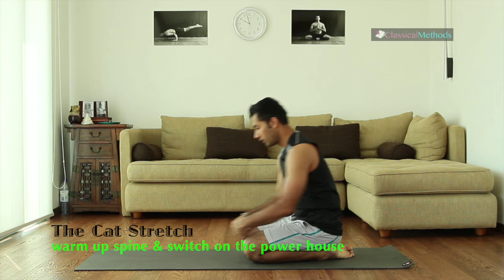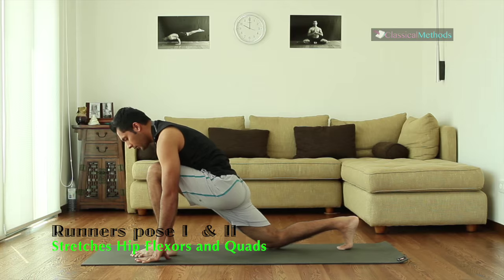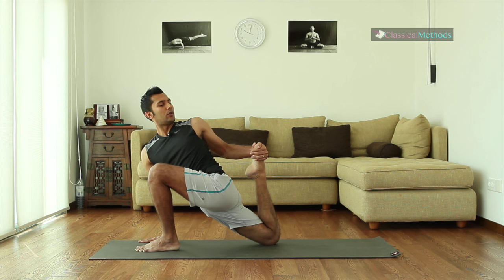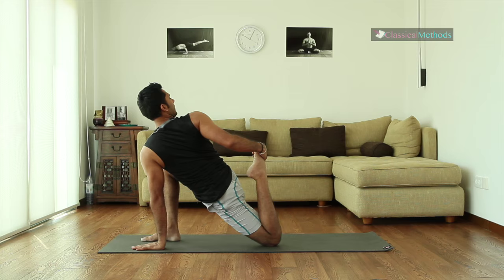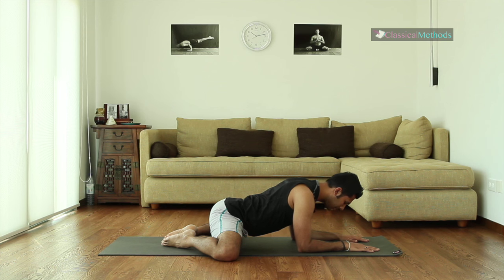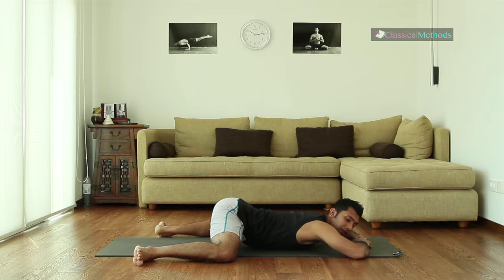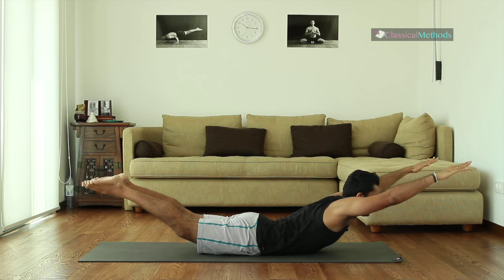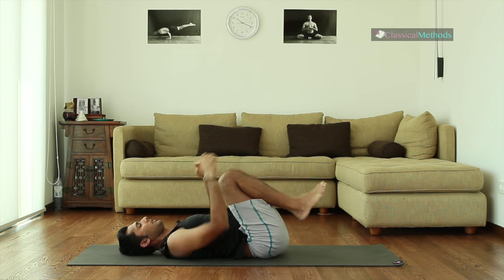8 Pre Training Yoga Poses for Your Athlete Child HD 720p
It is often seen that all Teenagers specially sports oriented, are prone to injuries and at some time in the entire course of their sports training… they go through internal (fracture, dislocation, subluxation etc) and external (abrasions, bruise, cuts etc) injuries. With a simple 15-20 min of warm up listed below and shown above in the video if practiced before training will not only prevent the injuries but also will improve the sports performance of your Child.